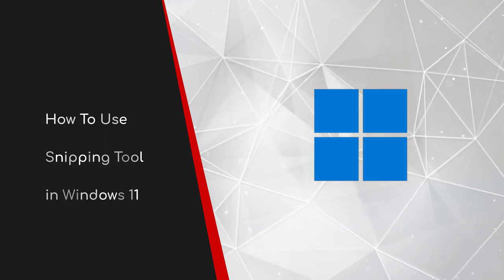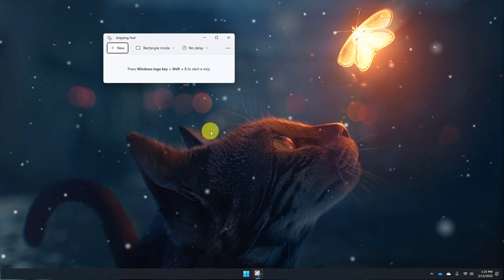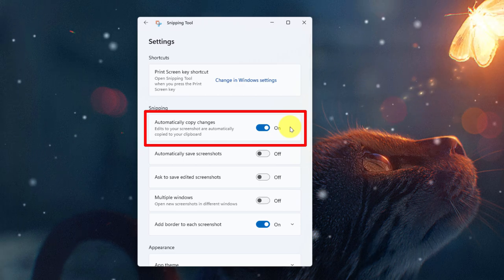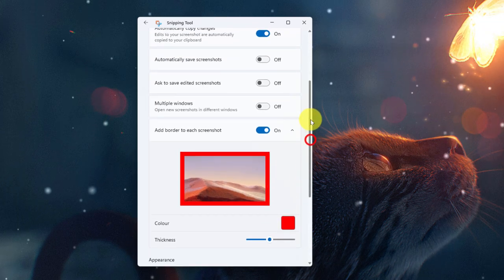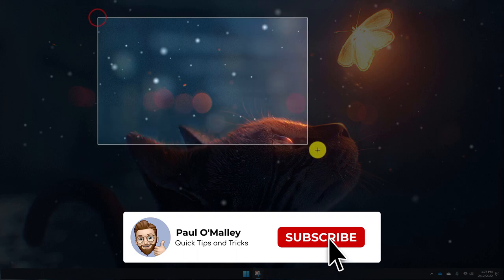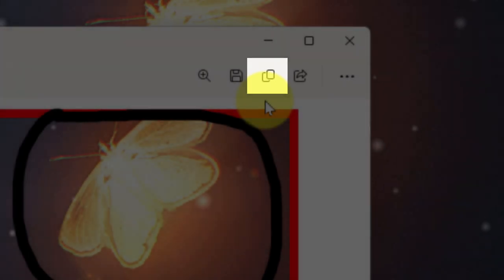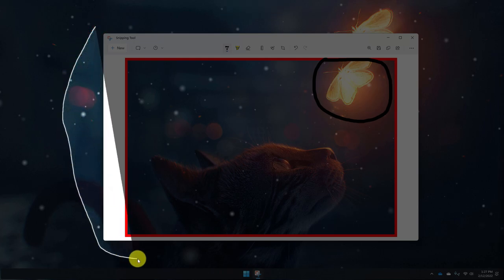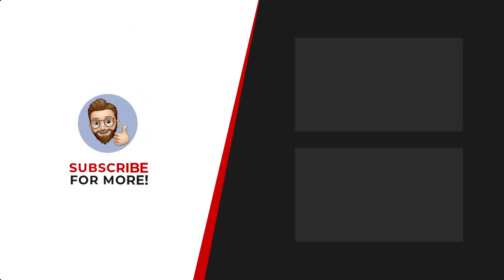Effortlessly Take Screenshots with Windows 11 Snipping Tool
Capture screenshots in Windows 11 with ease using the Snipping Tool. Learn how to quickly take screenshots of any screen area, including full screen, window, and custom-defined areas, with this comprehensive guide.

- Introduction to the Snipping Tool: Get an overview of the Snipping Tool, including what it is and what it does.
- How to Take Screenshots: Learn how to take screenshots with the Snipping Tool, including full screen, window, and custom-defined areas.
- Saving and Sharing Screenshots: Discover how to save and share your screenshots, including how to save to your computer or send directly to others.
- Advanced Features: Take your screenshot-taking skills to the next level with advanced features of the Snipping Tool, including how to delay screenshots and capture screenshots from open windows.